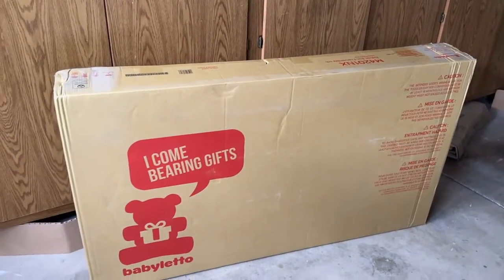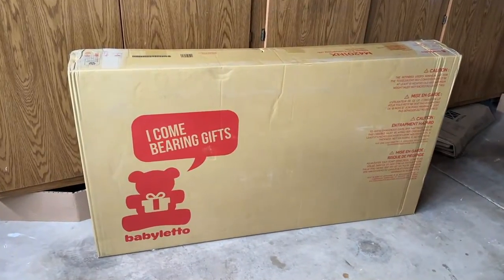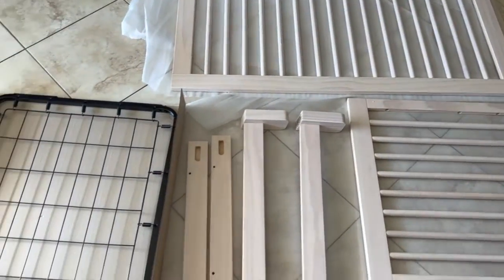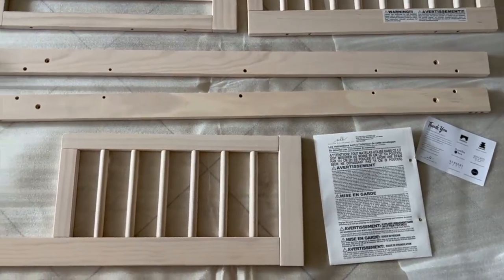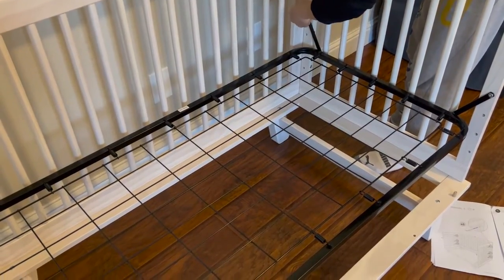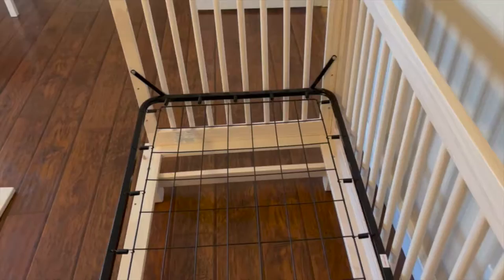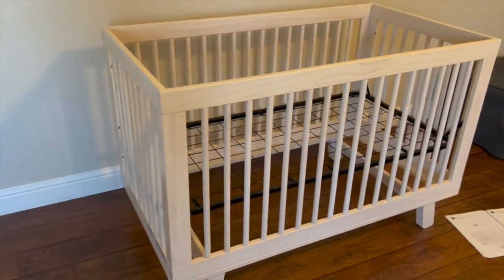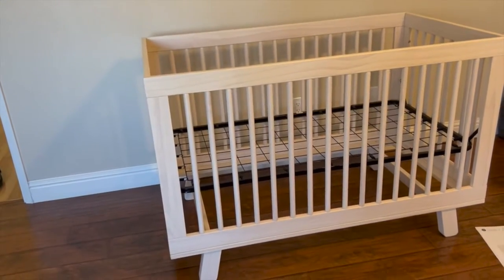How to Setup Babyletto Hudson 3 in 1 Convertible Crib?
Are you in search for the best convertible crib for your baby? Check out the video to find out if this product is for you!

If you want :
Babyletto Hudson 3 in 1 Convertible Crib